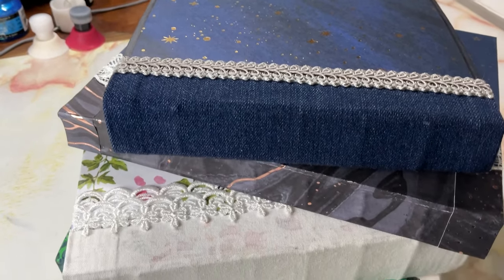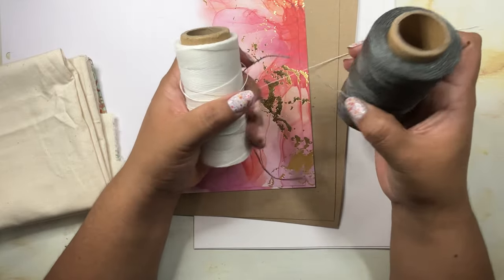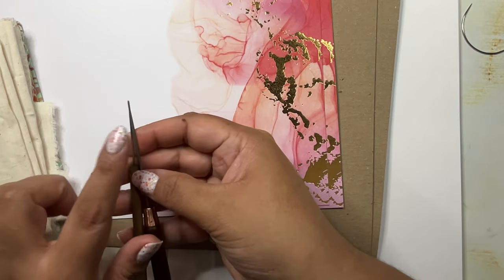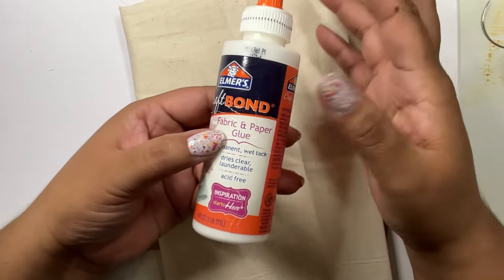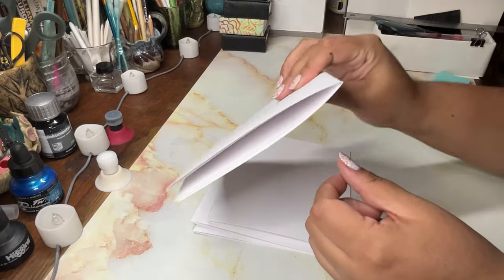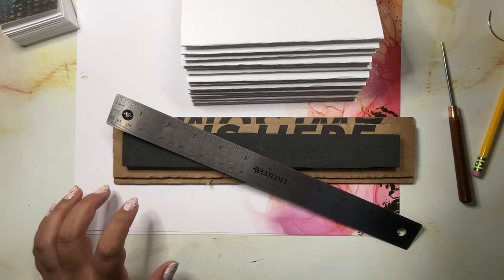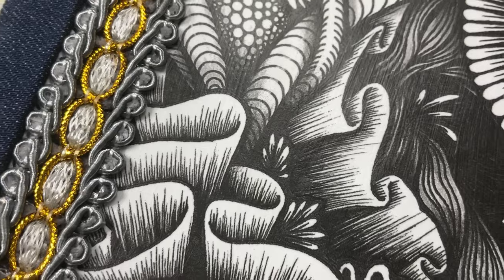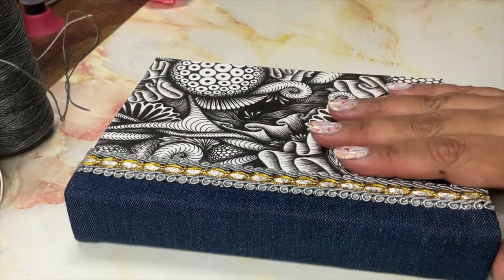How I make Art Journals | A book binding Guide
After experimenting with book binding for years I finally feel comfortable with the process, so in this complete guide I am showing you every single step in my book-binding process. I start by selecting my materials, showing you how to stitch the spine, how to glue everything together, and how to embellish. At the end we will have a beautiful keepsake journal that you will happily draw, doodle, and paint in for months or maybe even years.

Free coloring pages,
And my coloring book :

Do you want to share your creations on social media?

Supplies I used in this video:

✔ 67-lb cover stock paper
✔ Fiskars Precision Scissors
✔ Waxed Thread & Awl set
✔ Curved Needles
✔ Chipboard Sheets
✔ PVA Glue
✔ Craft Bond Fabric & Paper Glue

Other items:
✔ 2 sheets Scrapbook paper
✔ Plain Muslin Fabric
✔ Scrap Denim Fabric
✔ Scrap Batik cotton Fabric
✔ 1-inch bridal lace Ribbon
✔ 5/8 inch plain ribbon
✔ Aleene's Fabric fusion glue